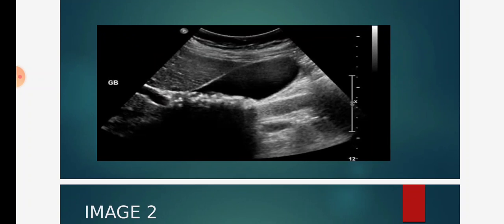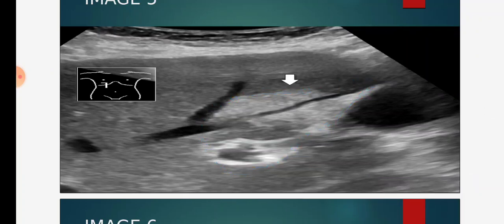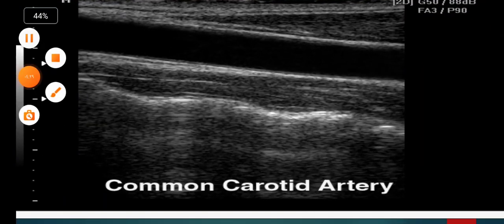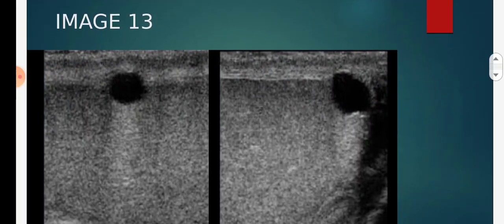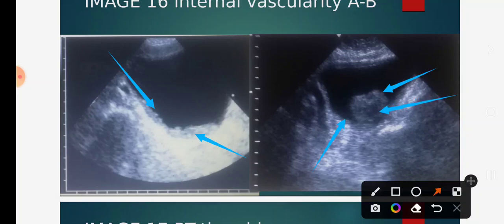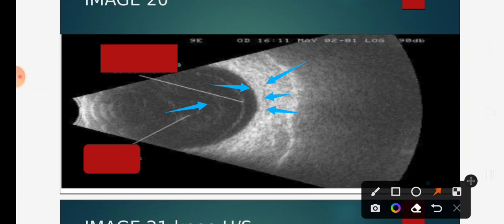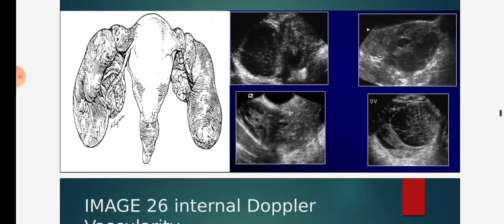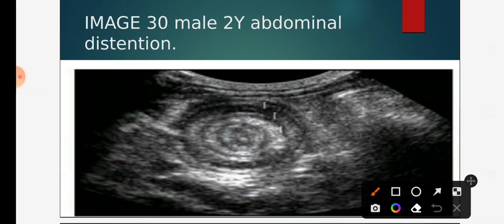Ultrasound Exam level | NSU | MDU ELGAYLANI ALI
in this seasons I will explanation away of Diagnostic Ultrasound Images, and how can be differential between diseases.

NSU is platform Sudanese page .